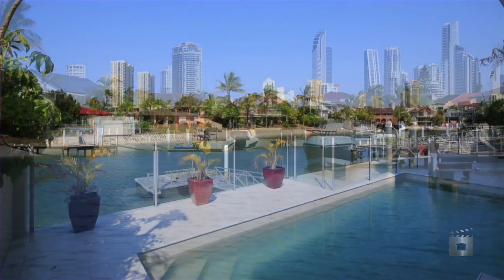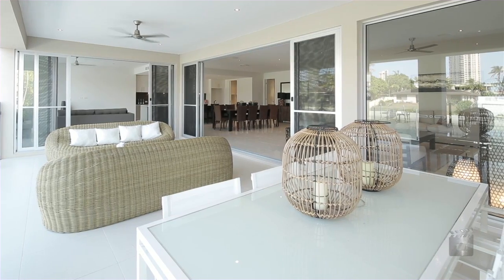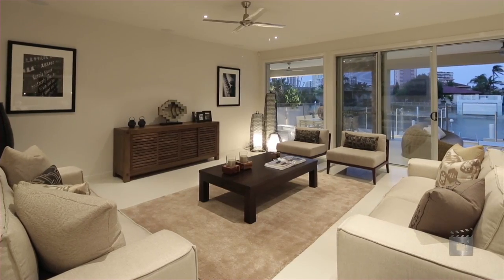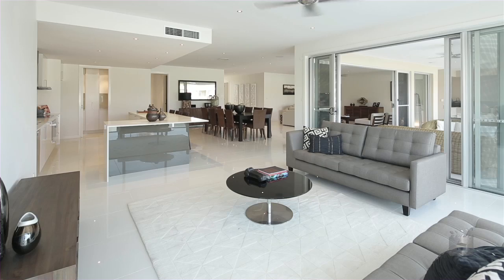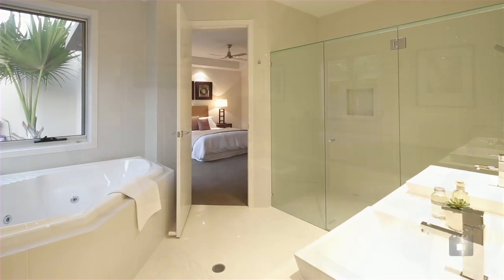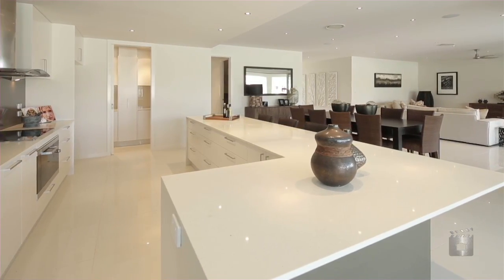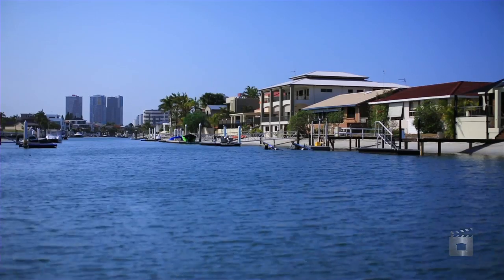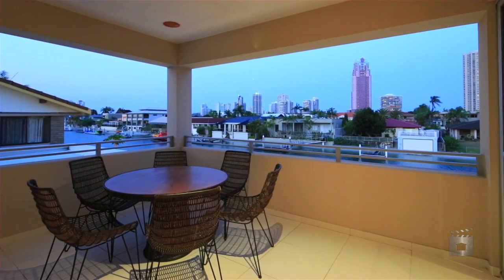63 Admiralty Drive - Paradise Waters (4217) Queensland by Michael Willems